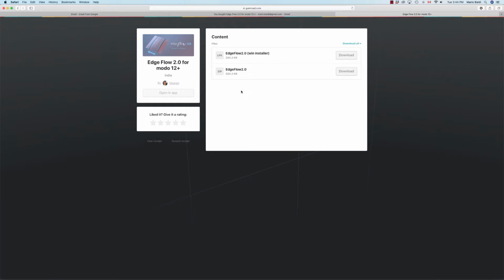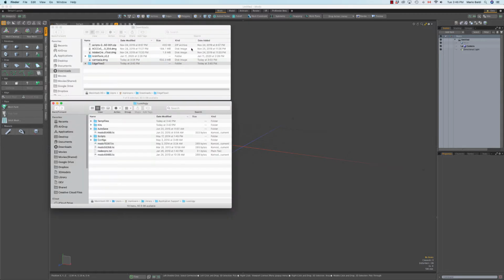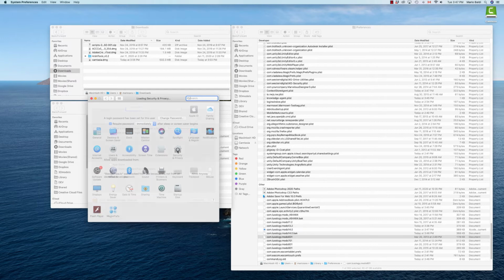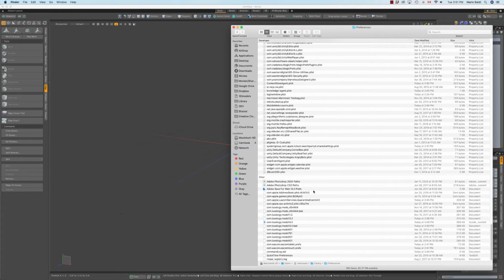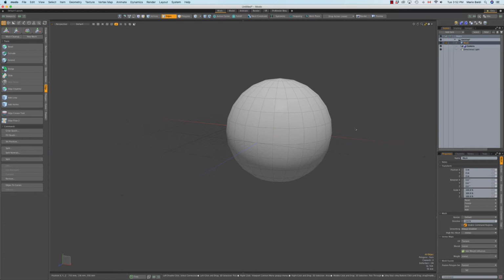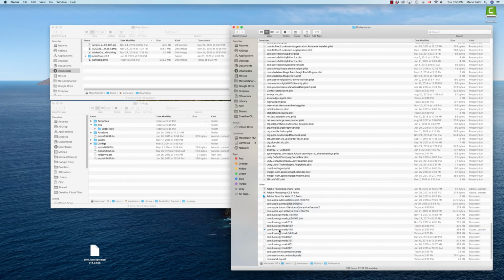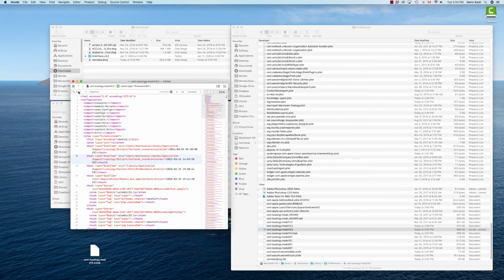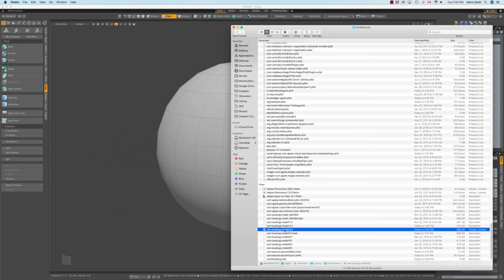How to Install Kits on osX Catalina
A video about how to get unnotarized kits running in modo.